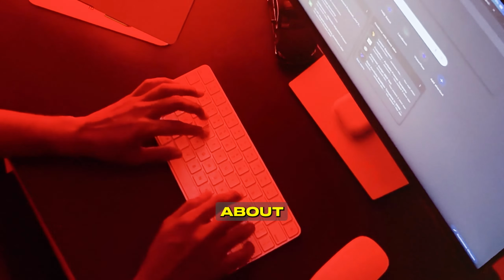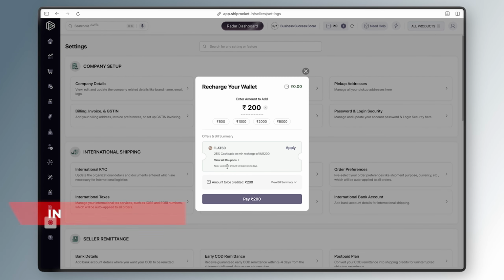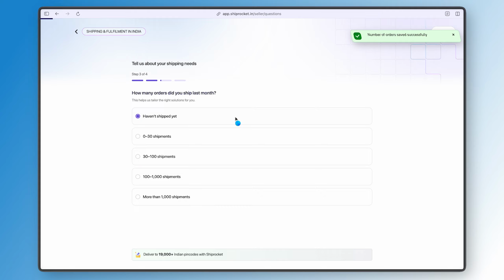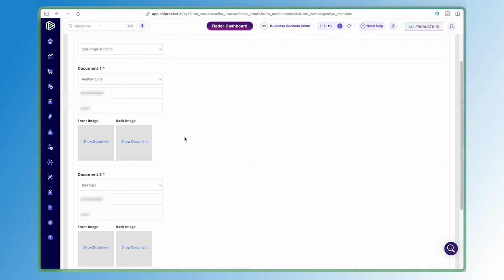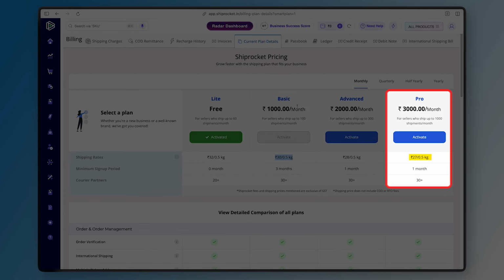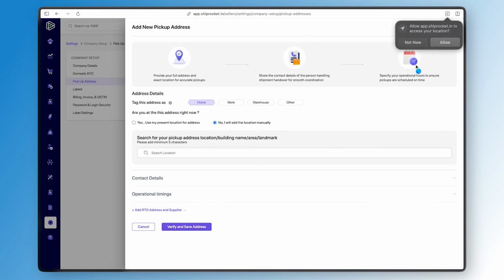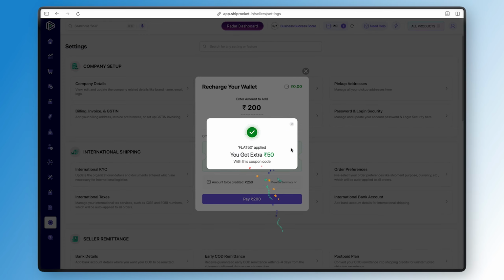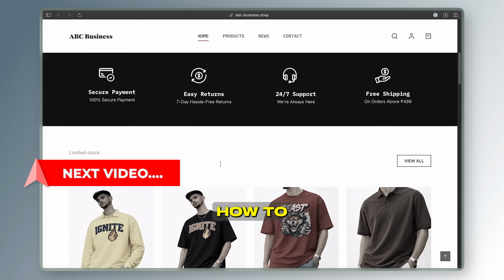Shiprocket Account Setup for Ecommerce Stores | Complete Shipping & Delivery Guide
In this video, you’ll learn Shiprocket account setup step by step and how to complete Shiprocket shipping setup for your ecommerce store. This beginner-friendly tutorial explains how to activate Shiprocket, complete account verification, connect your ecommerce website, and automate product delivery.

If you run an online store, WooCommerce website, or ecommerce business, this Shiprocket account setup guide will help you manage shipping, courier partners, tracking, and delivery without confusion.

This complete Shiprocket shipping setup tutorial covers everything needed to start shipping products professionally from your ecommerce website.

[shiprocket setup, shiprocket ecommerce setup, shiprocket woocommerce integration]